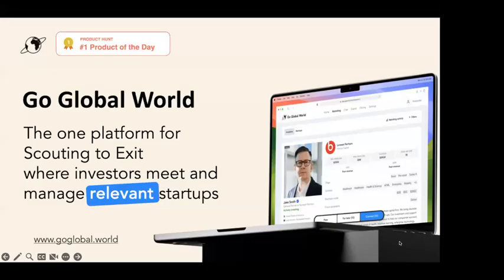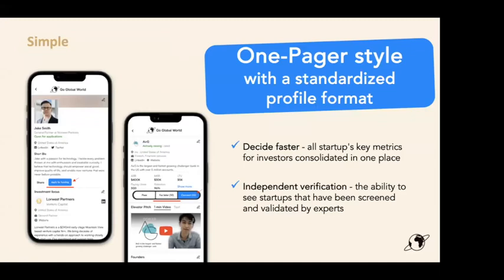GGW Sharks. Startup Founders vs. Investors #30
GGW Sharks is a weekly recurring Startup Pitch & Networking event for tech founders to do elevator pitches to global investors without slides, get questions, and build global connections. So exciting to see our global startup ecosystem helping in business creation around the world.

Our Investor - Judges were:
David Schäffler
Senior Investment Manager at BMH

Yev Gelfand
Partner at Alumni Ventures

Nadia Lazarova
Investor at Molten Ventures

Bill Reichert
Partner at Pegasus Tech Ventures

Nils Lange
Senior Associate at Antler